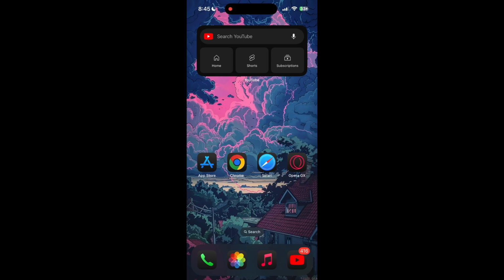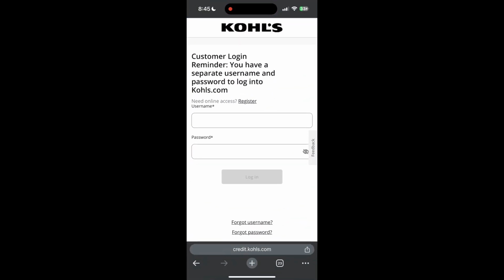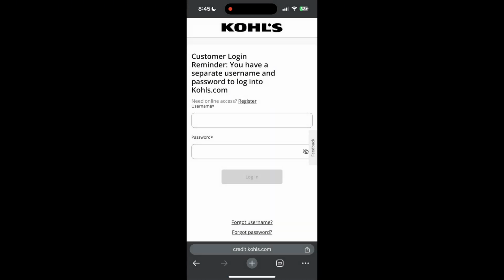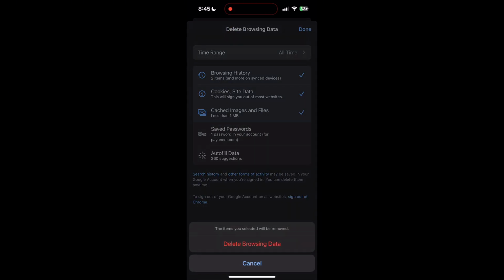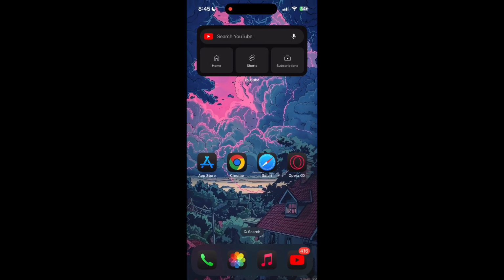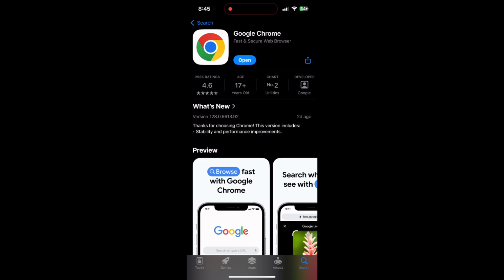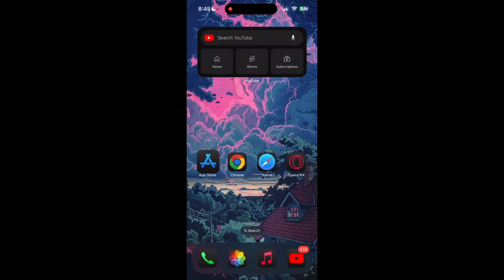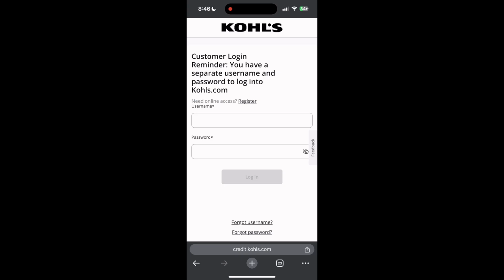How to Fix Kohl's Credit Card Login Not Working 2024?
Are you facing issues logging into your Kohl's Credit Card account? This video will walk you through simple troubleshooting steps to resolve common login problems. Whether it’s a forgotten password, website issues, or browser compatibility problems, follow these tips to regain access to your account.